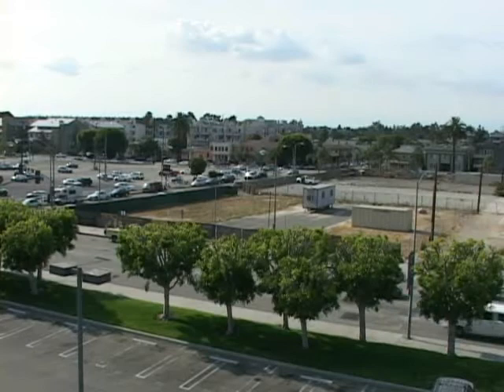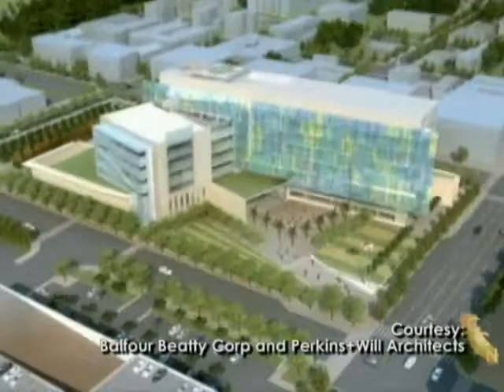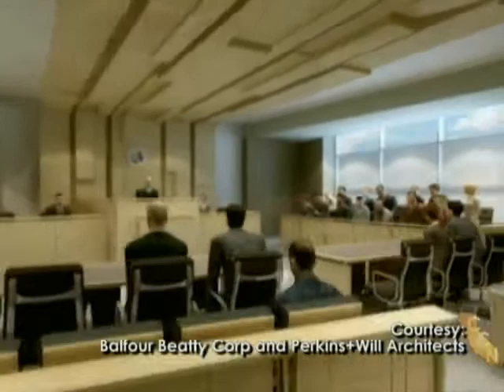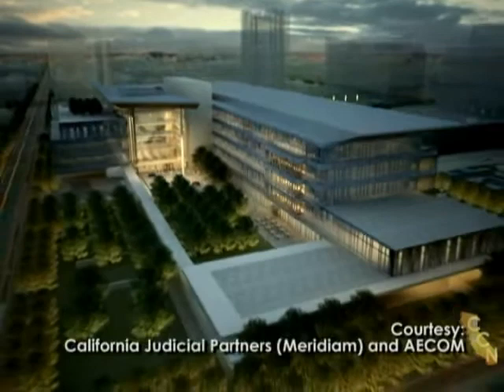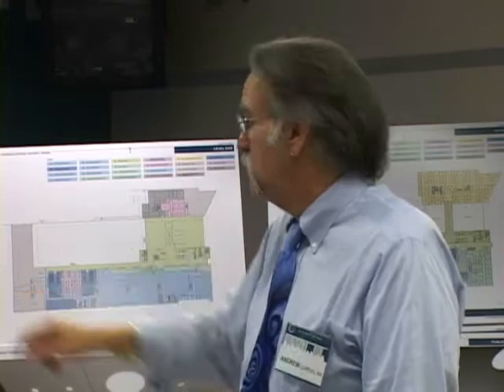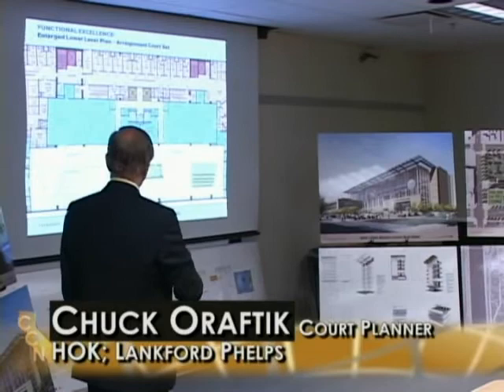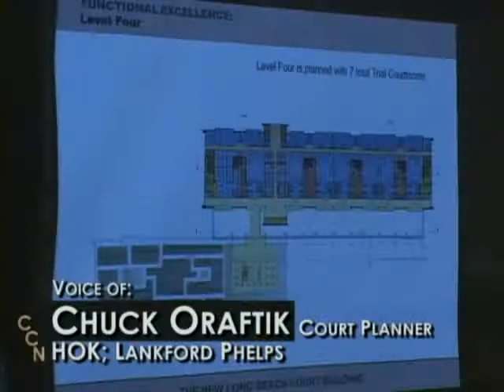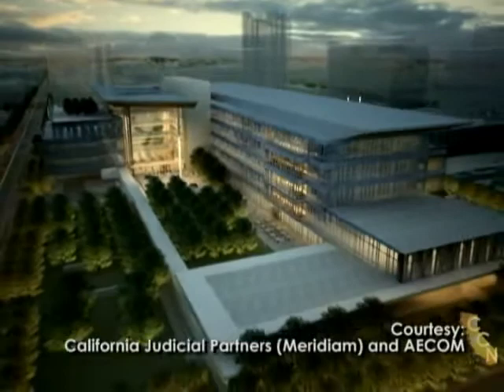Long Beach Court Building Designs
Competing architectural firms describe their approaches to designing the new court building planned for Long Beach.